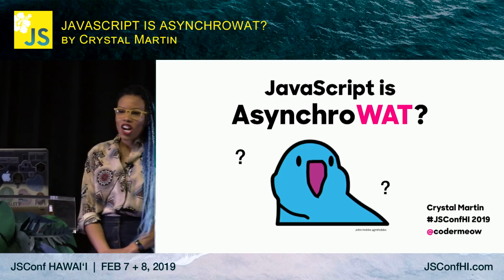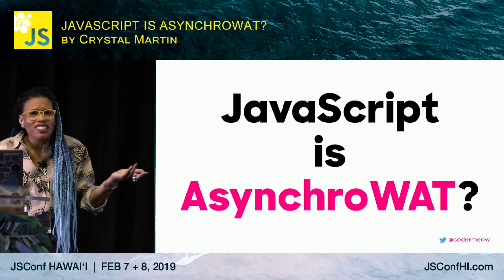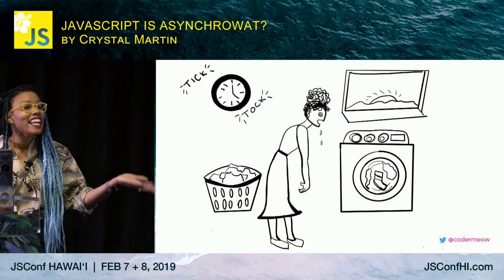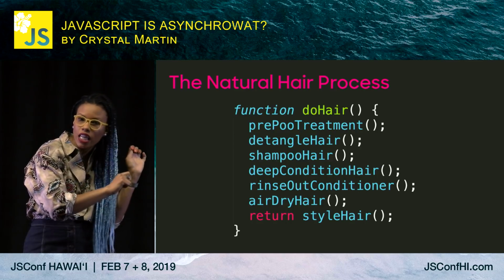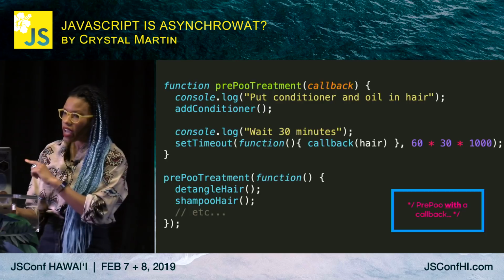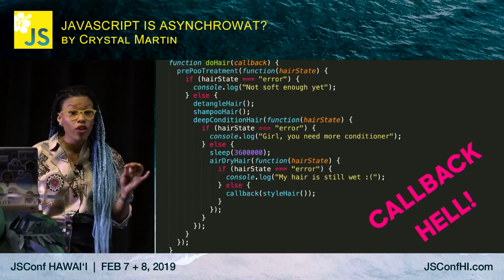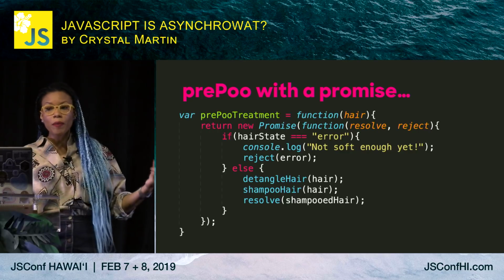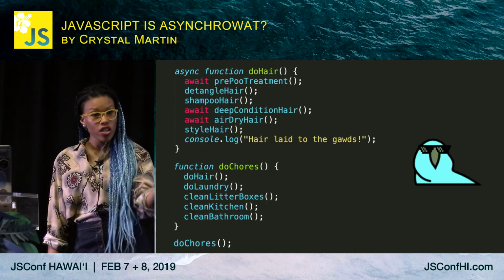JavaScript is AsynchroWAT? - Crystal Martin | JSConf Hawaii 2019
Crystal Martin teaches JSConf about two things at the same time: Natural hair and asynchronous operations in JavaScript. Crystal uses the her hair care routine as an analogy for using async JavaScript operations effectively.

JSConf Hawaii is returning in 2020.